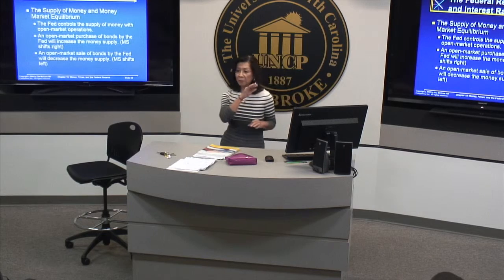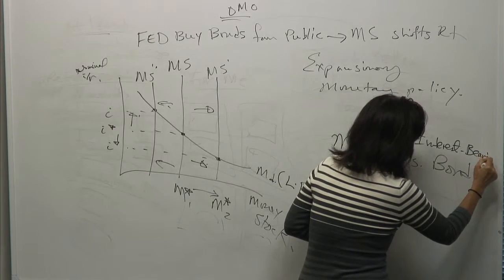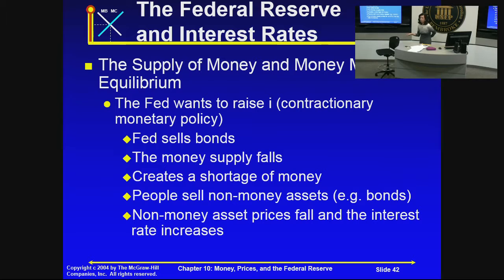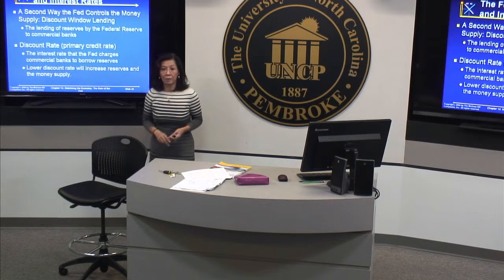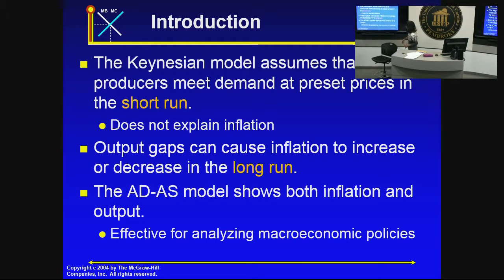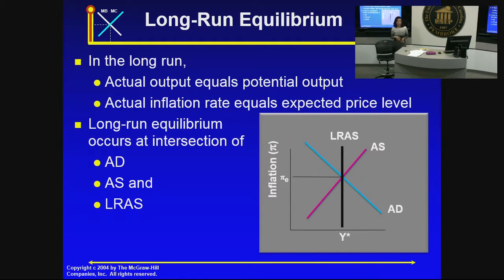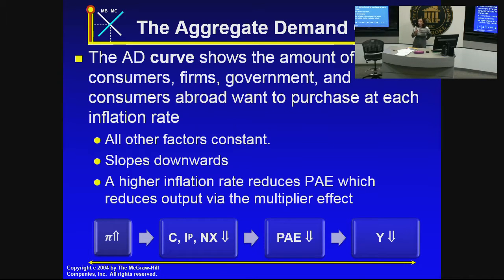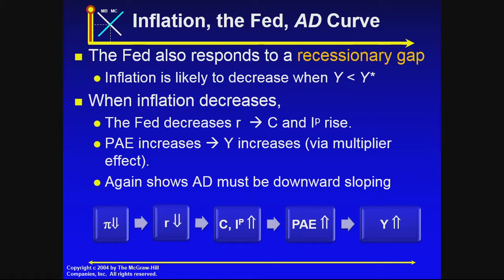ECN 2030 Nov 7